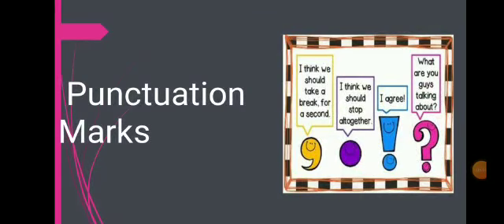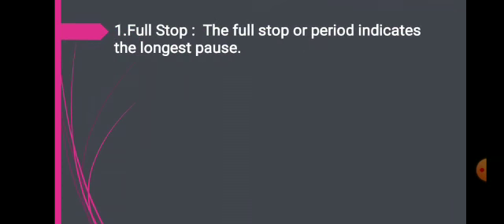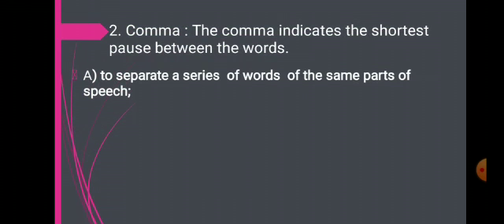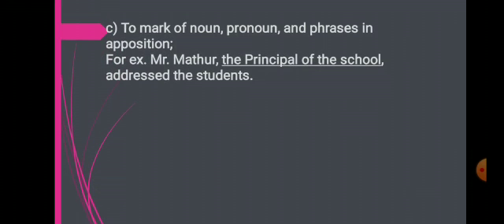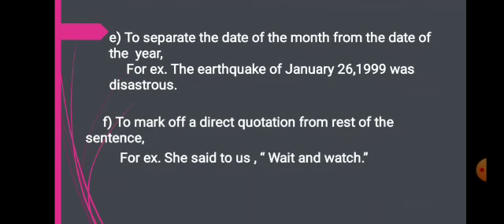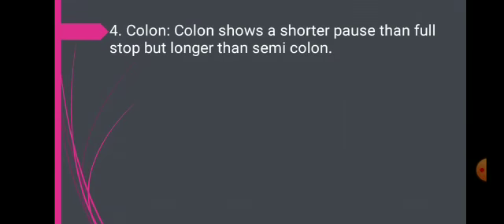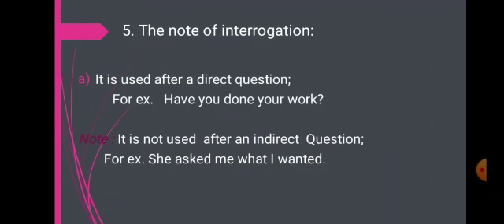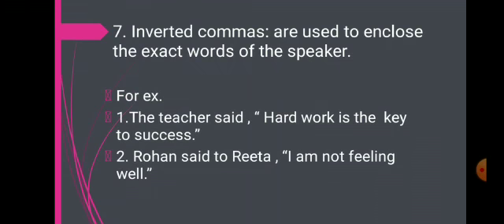Class 7 II ENGLISH II PUNCTUATION